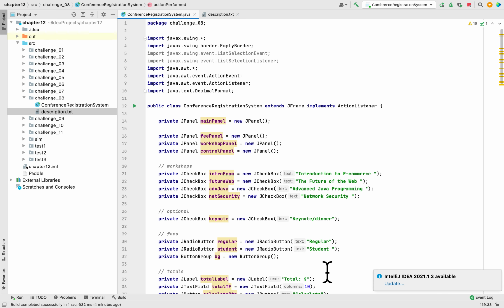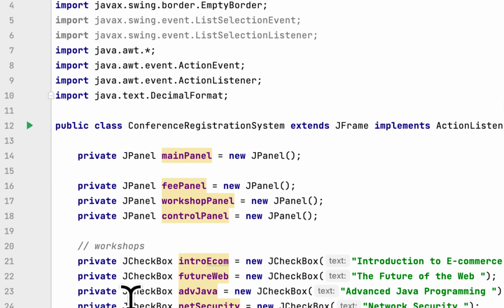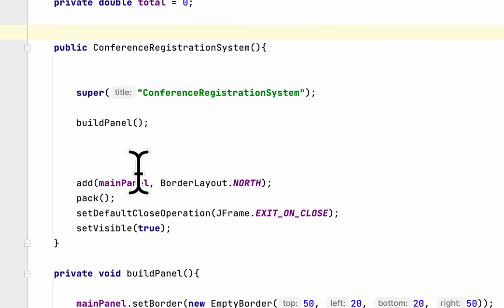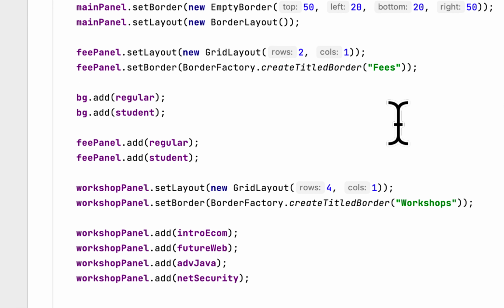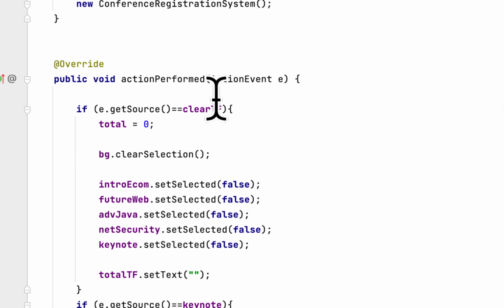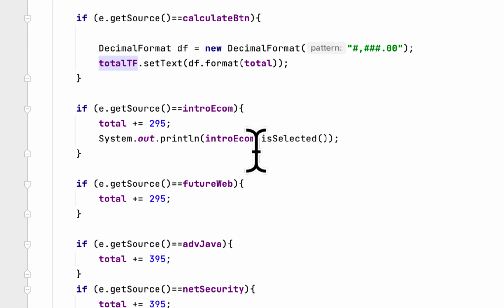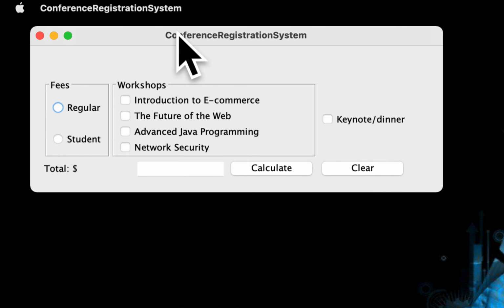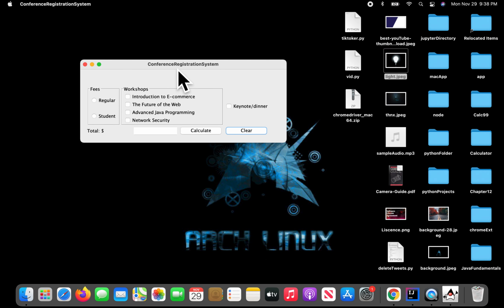12.08 Conference Registration System class | Starting Out With Java a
Solved: Create an application that calculates the registration fees for a conference. The general conference registration
fee is $895 per person, and student registration is $495 per person.  There is also an optional opening night dinner
with a keynote speech for $40 per person. In addition, the optional
preconference workshops listed in Table-12-3 are available.

Workshop                      Fee
Introduction to E-commerce    $295
The Future of the Web         $295
Advanced Java Programming     $395
Network Security              $395

The application should allow the user to select the registration type, the optional opening night dinner and keynote speech, and  as many pre-conference workshops as desired . The total cost should be displayed.